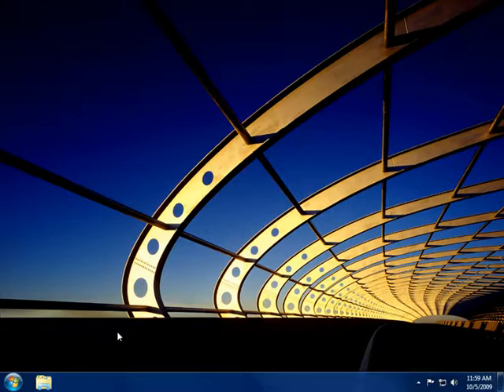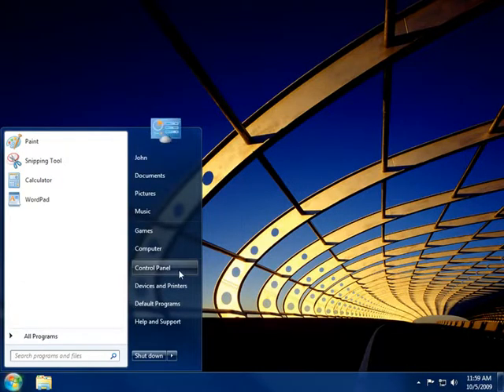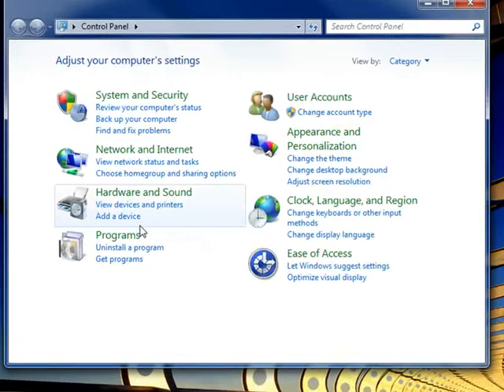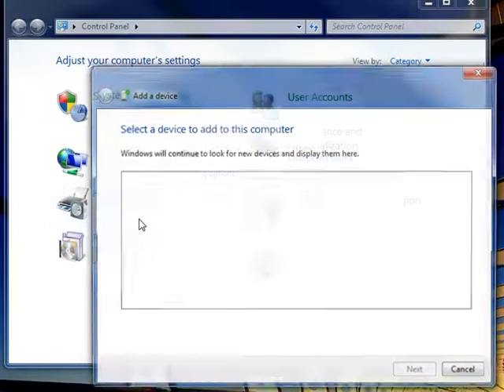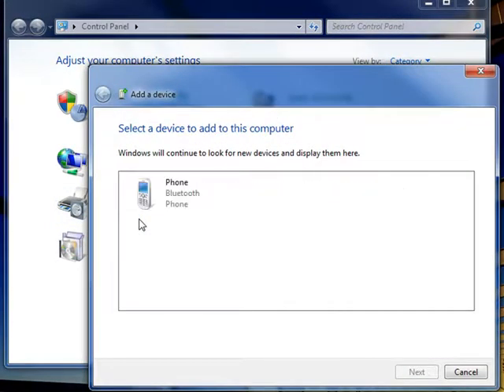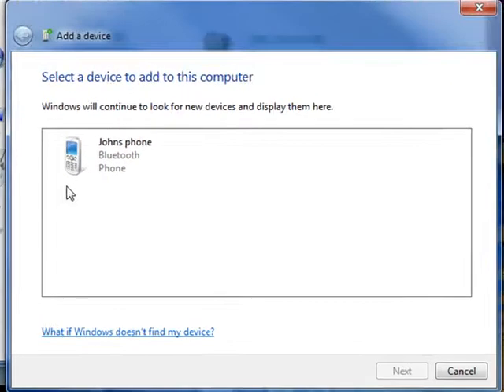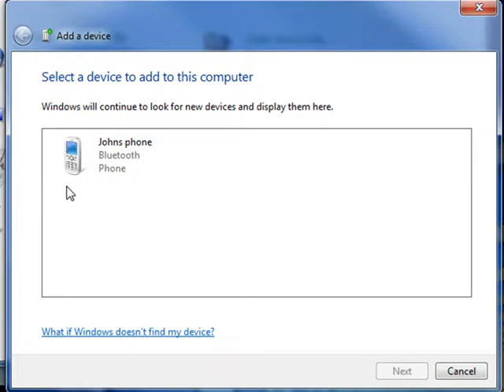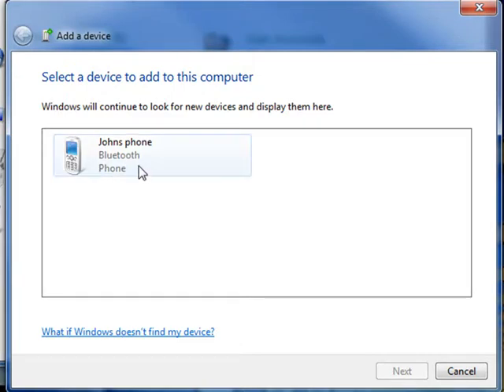Add a Bluetooth enabled device to your computer windows 7